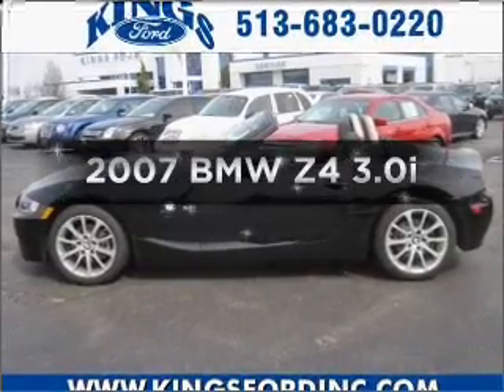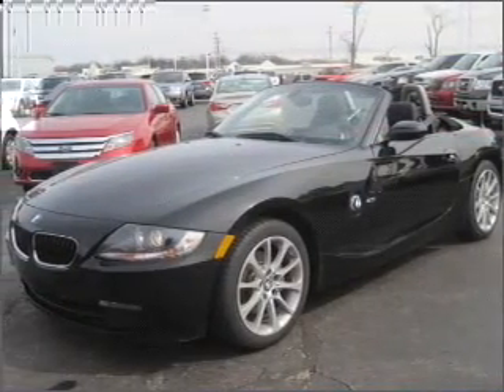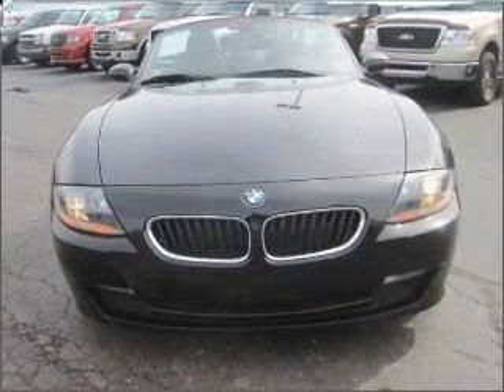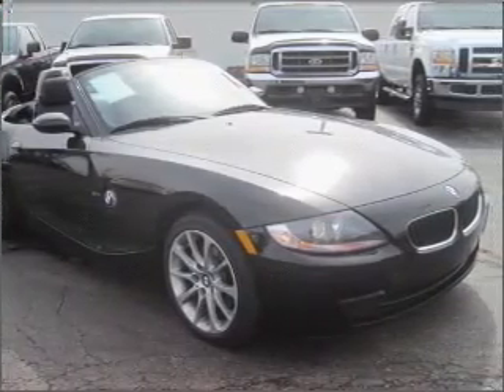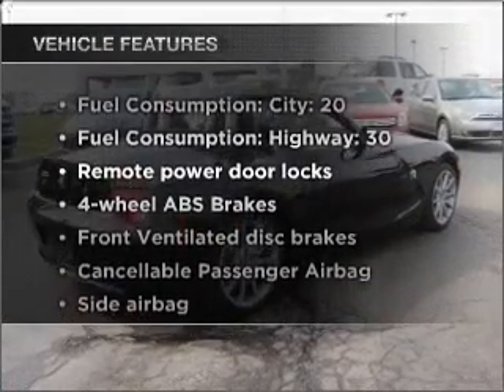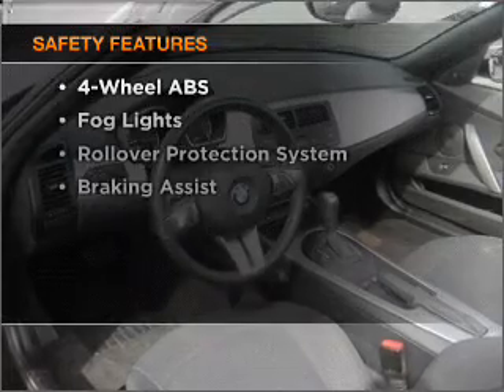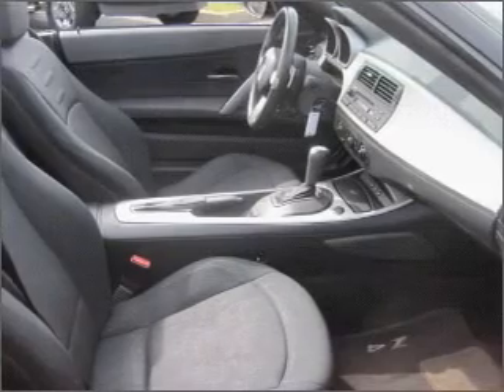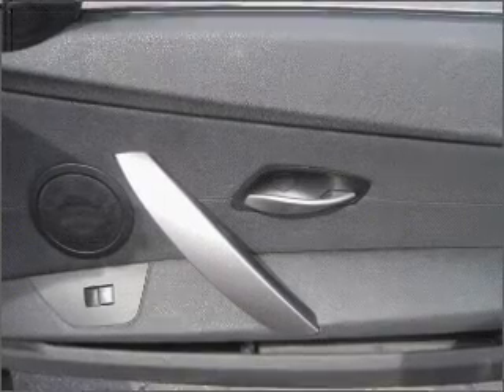2007 BMW Z4 - Cincinnati OH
Year: 2007
Make: BMW
Model: Z4
Trim: 3.0i
Engine: 3.0 liter inline 6 cylinder 24 valve
Transmission:
Color: Black
Mileage: 41020
Address:
9555 Kings Automall Road